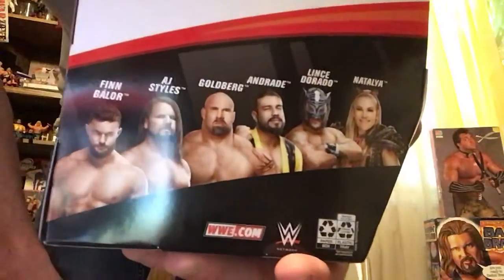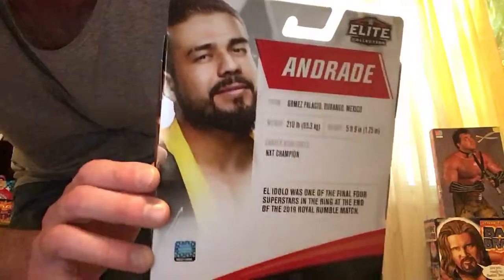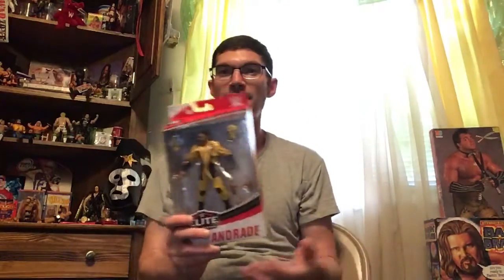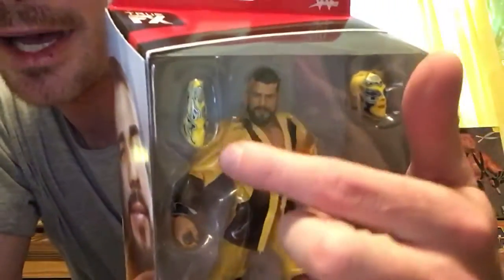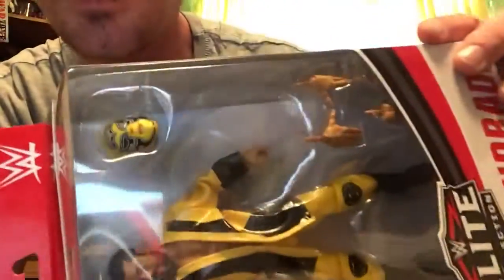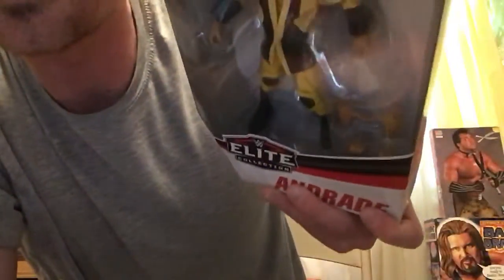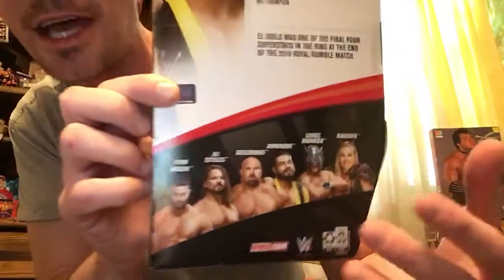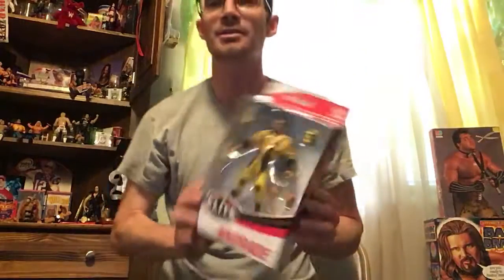El Idolo Series 74 WWE Elite review Andrade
A review of Andrade Series 74 Elite figure.

Just search for us

For mercari look for we collect wrestling and legends closet for many different wrestling items and you can find kevin through his many LJN and Hasbro posts!!